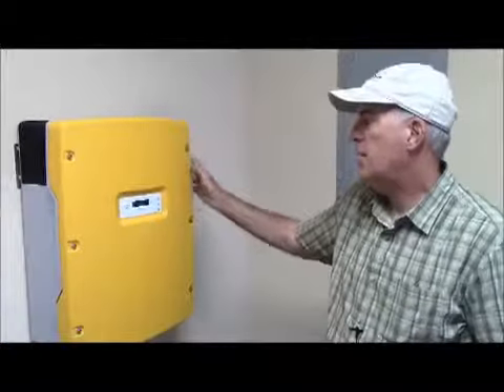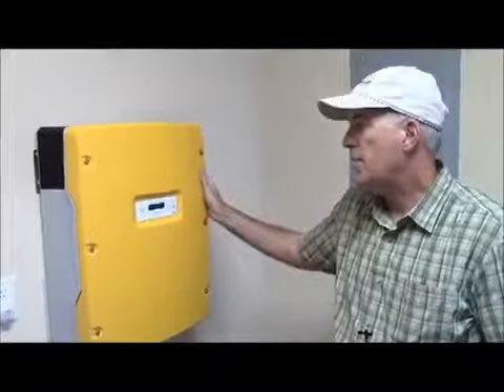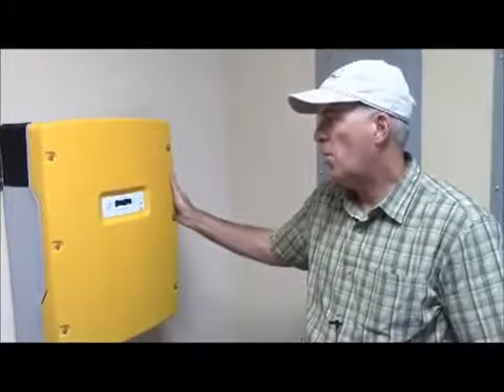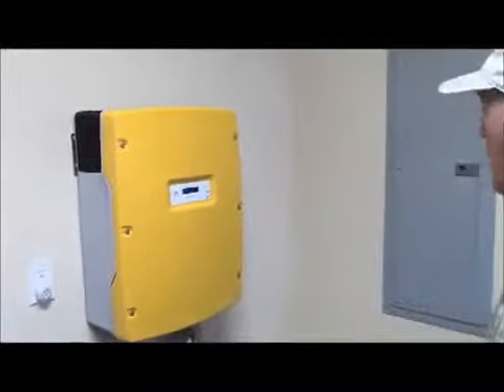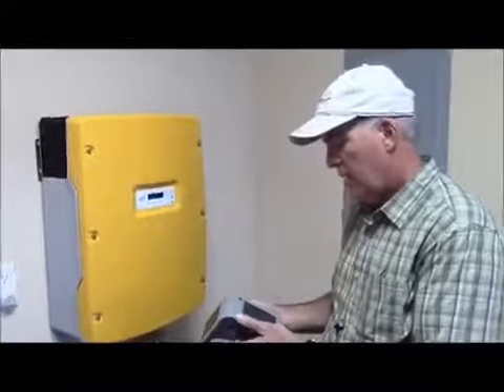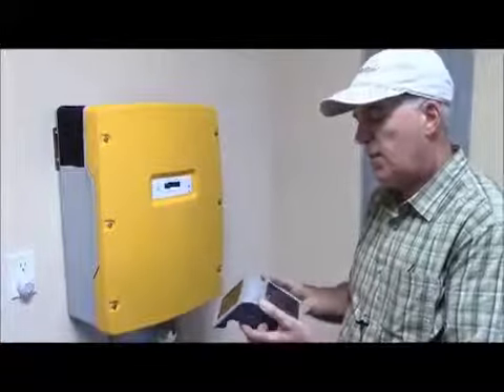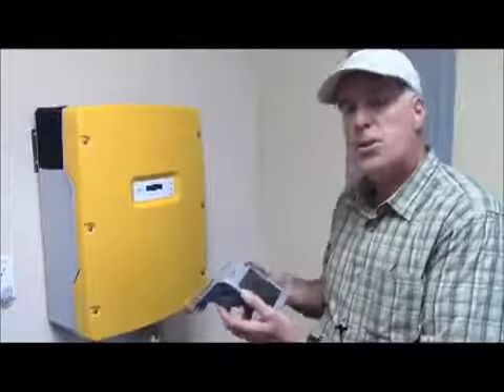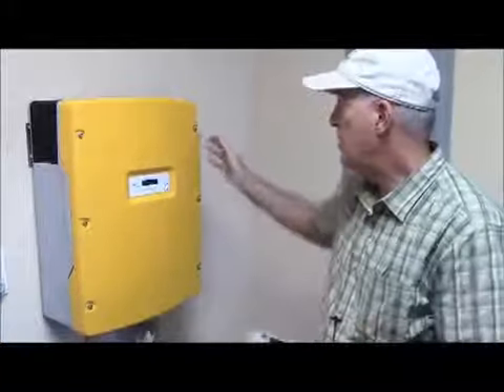CustomSmart Homes - Solar Array Clip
CustomSmart Homes SunnyBoy Inverter Clip